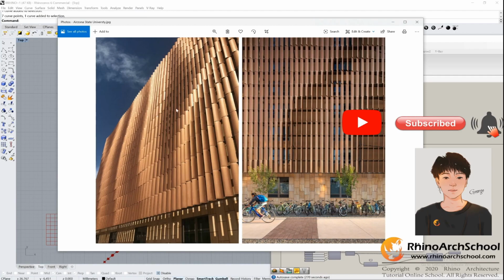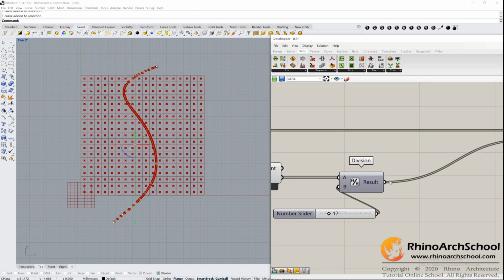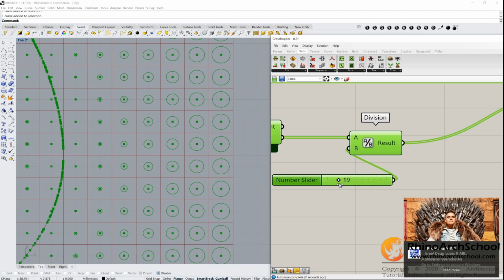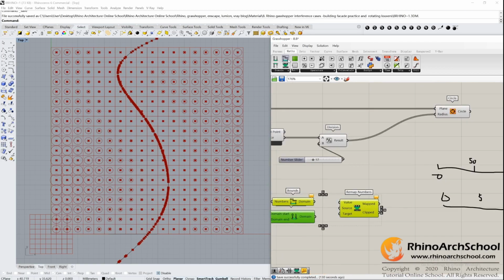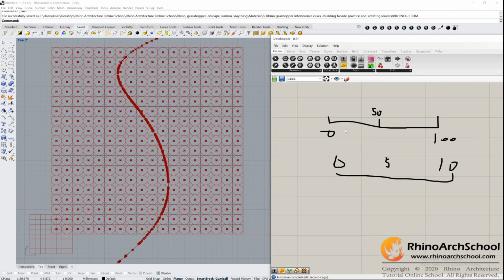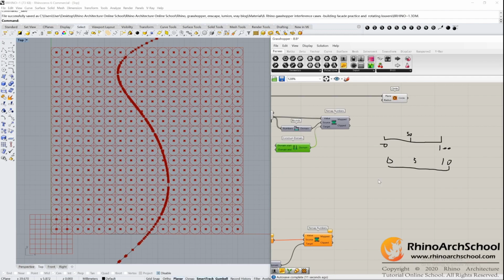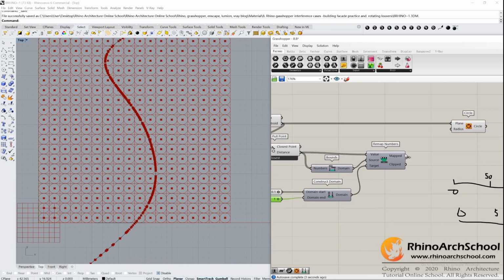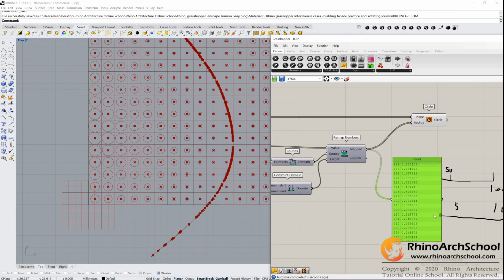RhinoArchSchool - Grasshopper Architecture Tutorials from Beginner to Advanced 2023 - 4.1